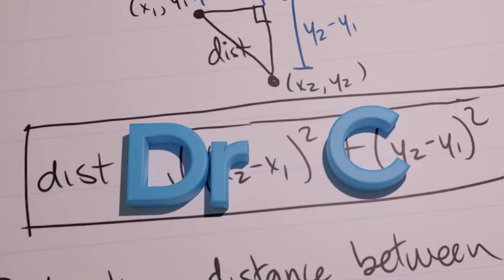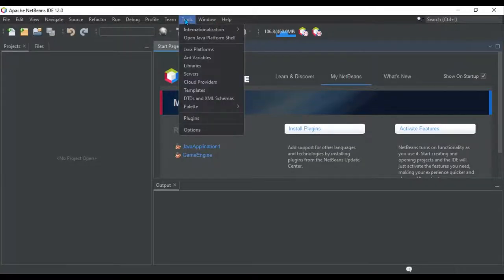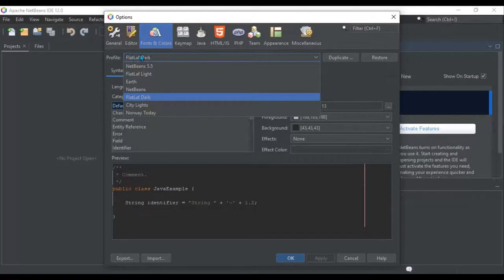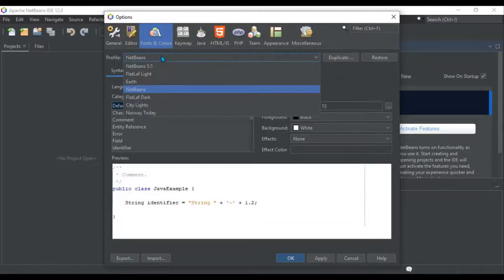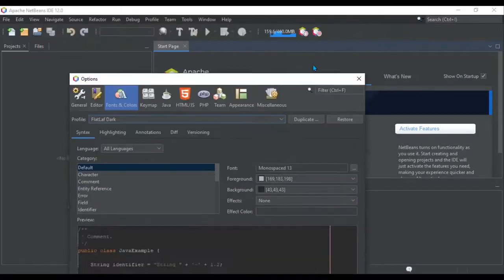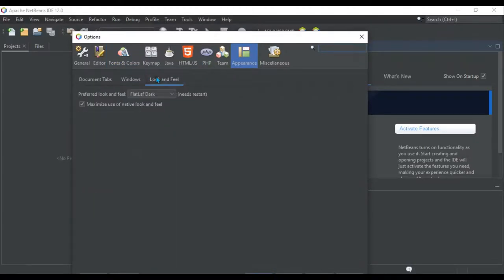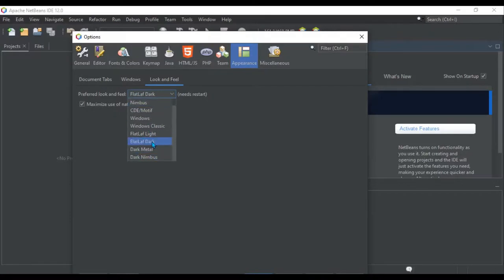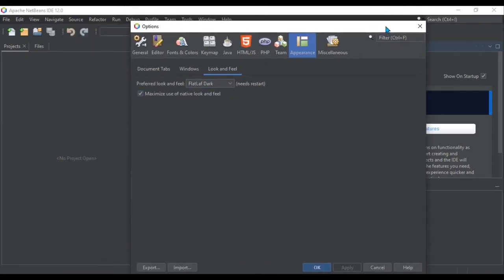CS 162 Netbeans Dark Mode